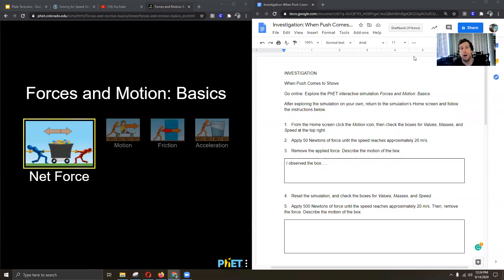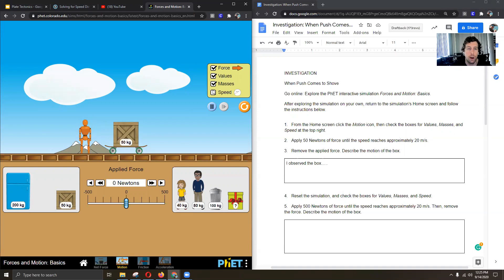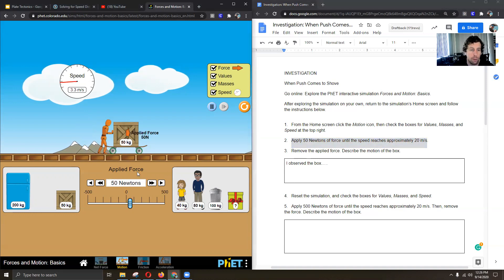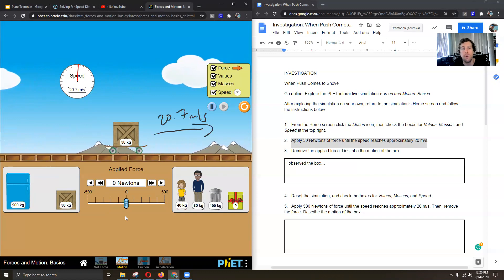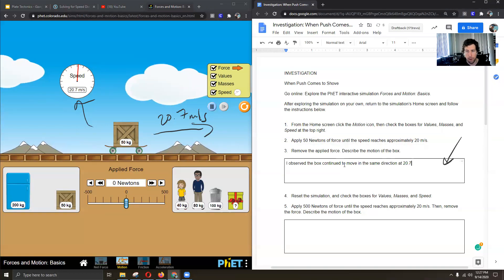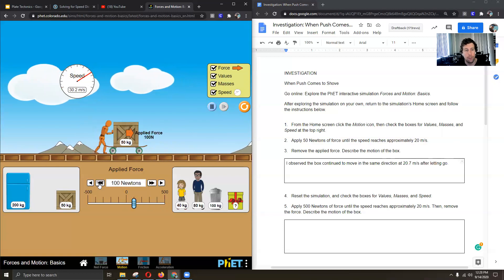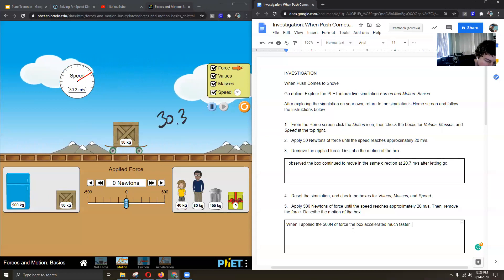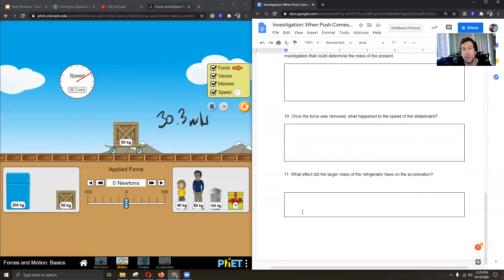Investigation: When Push Comes to Shove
Use the Phet Simulation: Motions Basics to explore how force, mass, and acceleration are all related.